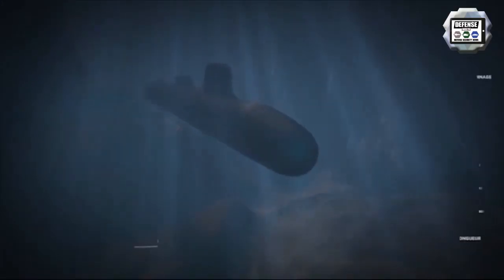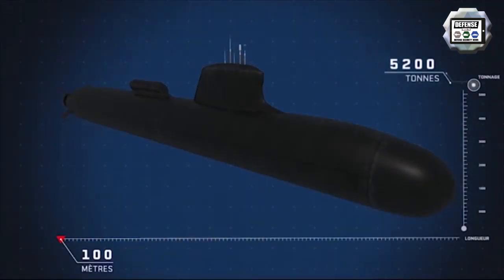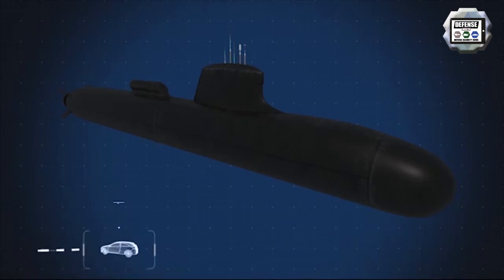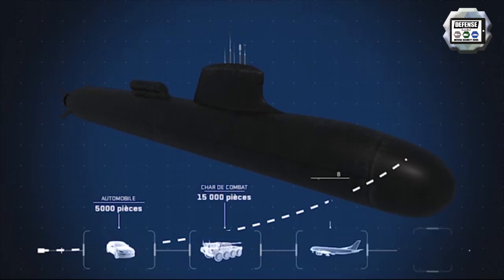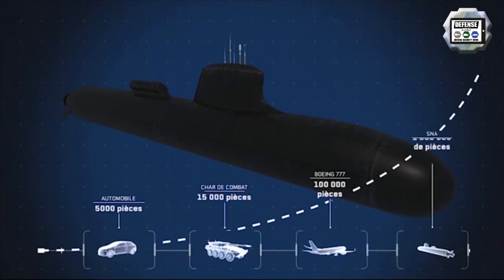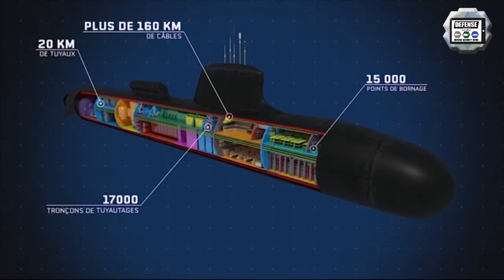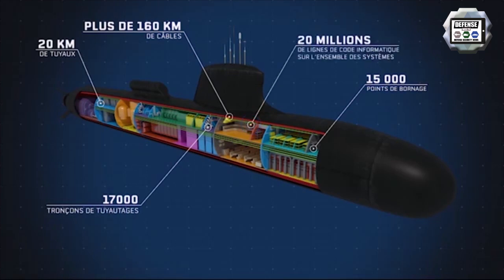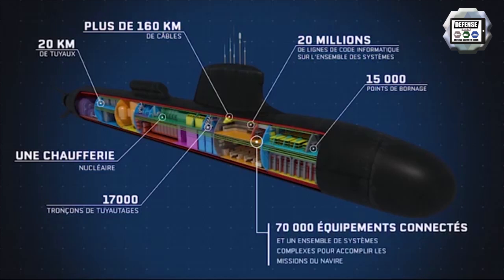Technical review and inside Suffren Barracuda Class New French Navy nuclear attack submarine France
Suffren Barracuda Class is the brand new submarine-launched ballistic missile asset of the French navy. On 10 July, Navy Recognition announced its inauguration. Now, a few features given by the French Company Naval Group deserve to be mentioned.